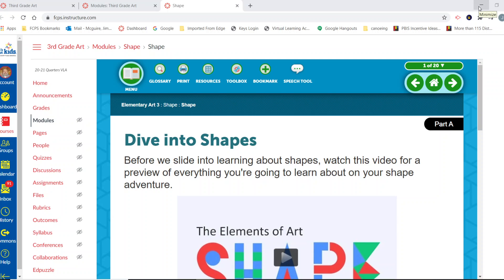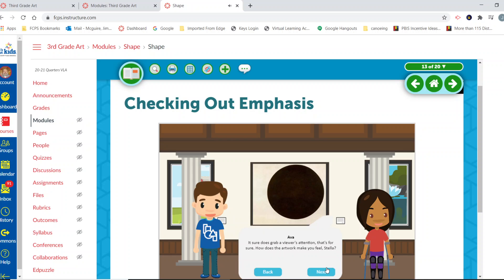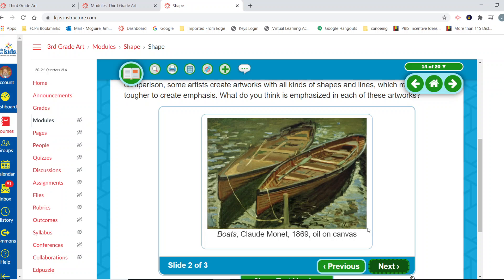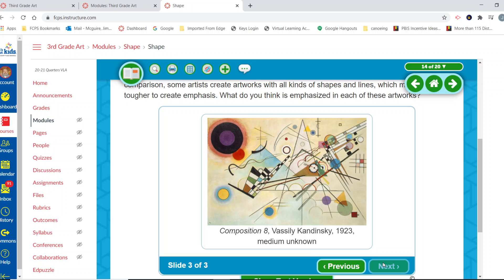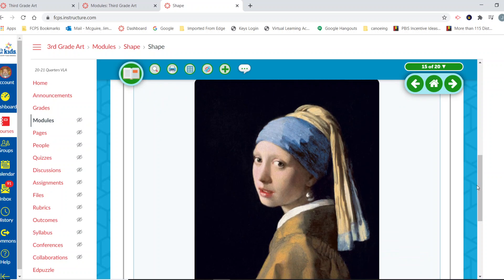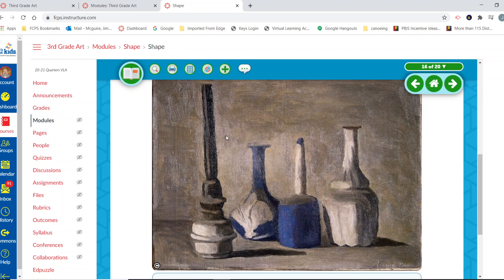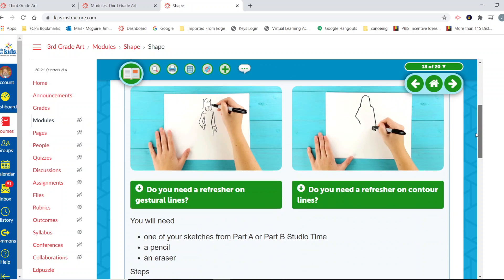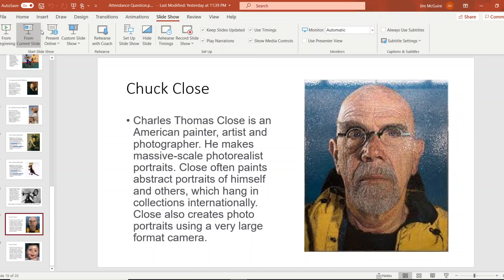elementary mcguire 3rd grade mod 2 day 3